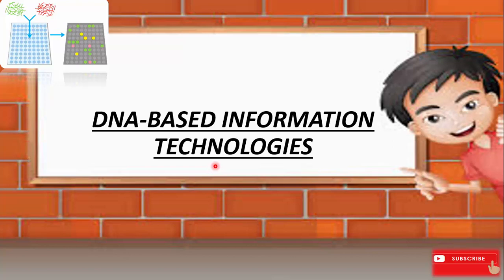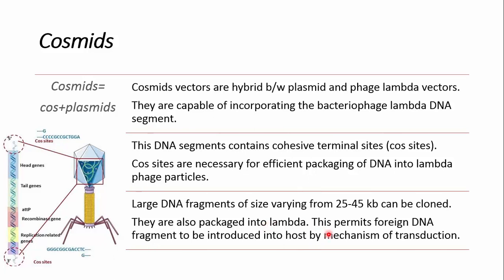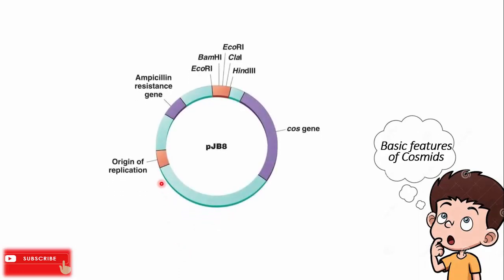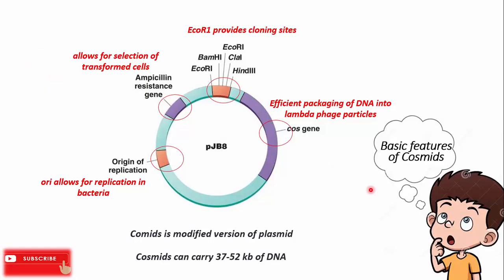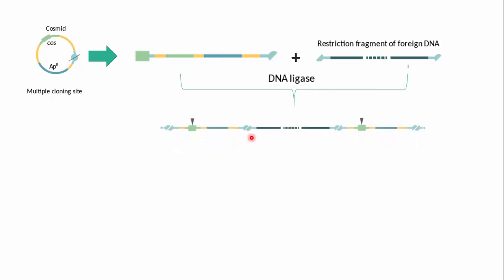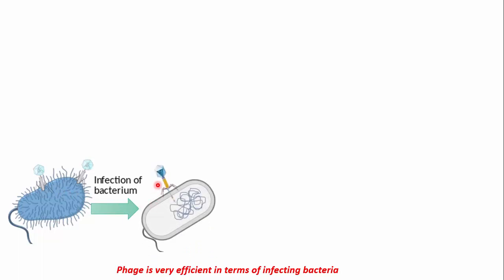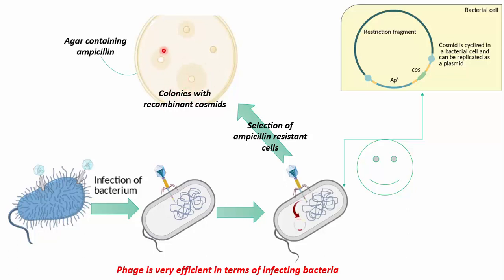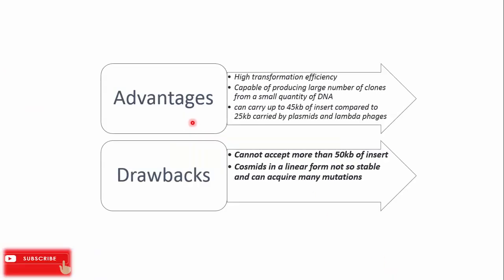DNA Cloning: The Basics || Cosmids Lecture 6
Cosmids vectors are hybrid b/w plasmid and phage lambda vectors.
They are capable of incorporating the bacteriophage lambda DNA segment